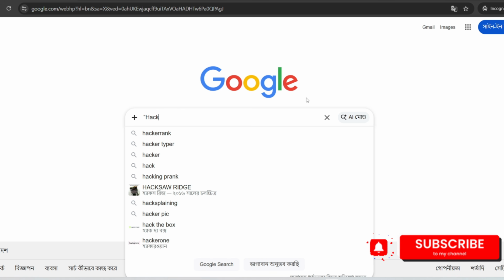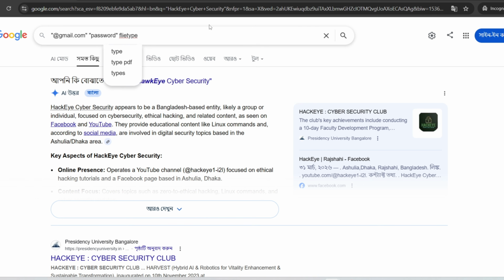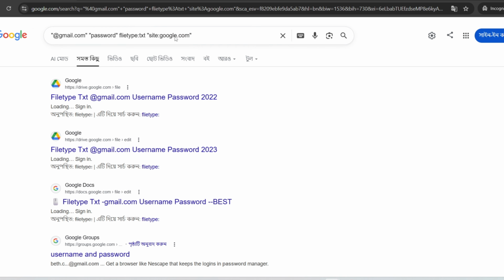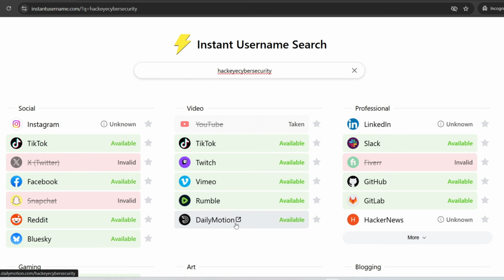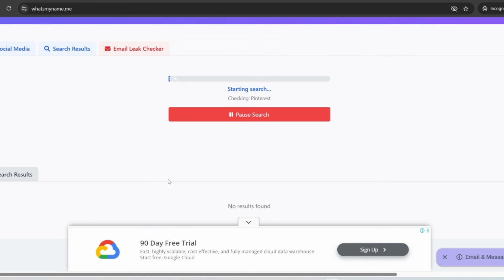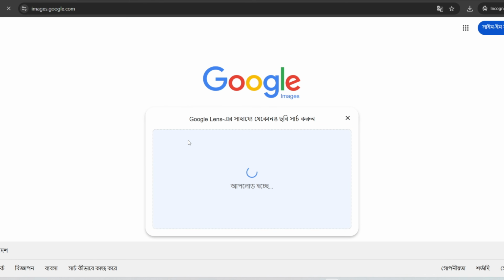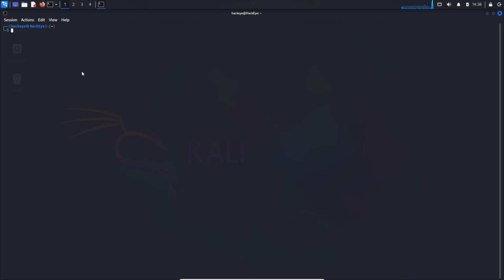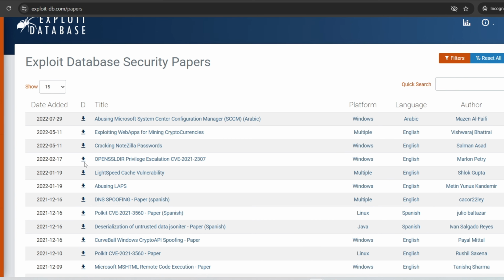OSINT for Beginners: 8 Tools That Actually Work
In this video, I'll show you how to use OSINT (Open Source Intelligence) to find information about anyone using only free & legal tools — no hacking skills needed!
⏱️ TIMESTAMPS
0:00 – Introduction: What is OSINT?
0:30 – Google Dorking: Search like a pro
1:00 – Finding emails & passwords on GitHub
1:30 – Google Groups & public data leaks
2:00 – Username OSINT with instantusername.com
2:30 – Yandex reverse image search
3:00 – WhatsMyName: Scan 700+ platforms
3:30 – PimEyes: Reverse face search engine
4:00 – OSINT Framework: The master toolkit
4:30 – Sherlock tool on Kali Linux
5:00 – Exploit-DB & Google Hacking Database
5:42 – Outro
🛠️ TOOLS USED
🔗 Sherlock (Kali Linux)
🔗 Google Dorks
🔗 Exploit-DB
📌 ABOUT THIS CHANNEL
HackEye Cyber Security covers ethical hacking, OSINT, Kali Linux, bug bounty, and cybersecurity tutorials for beginners and professionals.